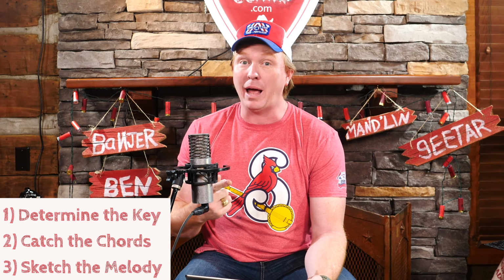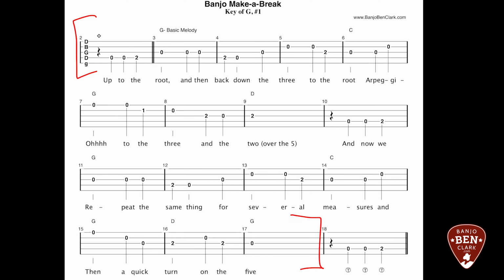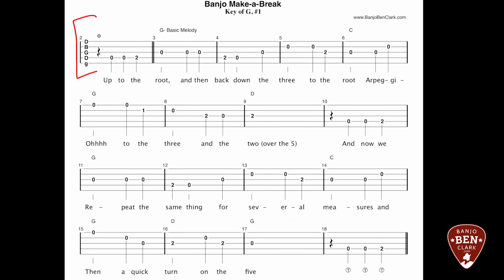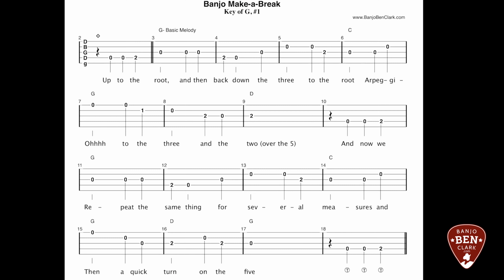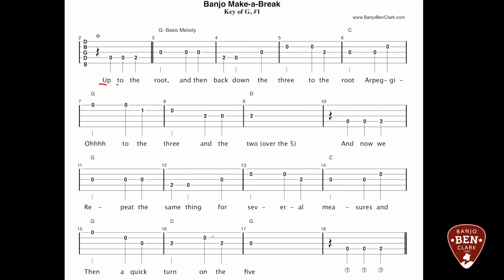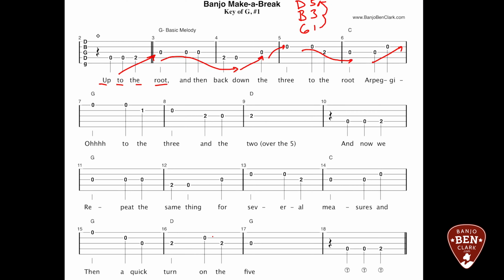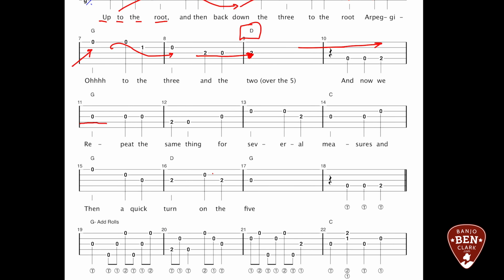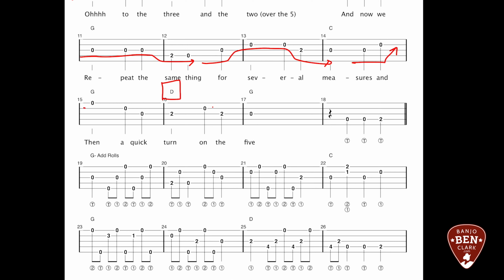How to Be a Banjo Player with Tex Critter!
Tex Critter is a nice feller, as long as you play banjo solos for his songs! In this groundbreaking approach, Tex is gonna make YOU a certified banjo player. And if you don't like that, he'll be happy to take it outside.